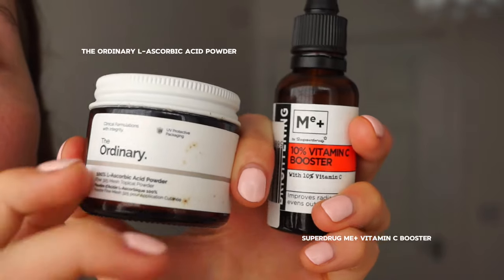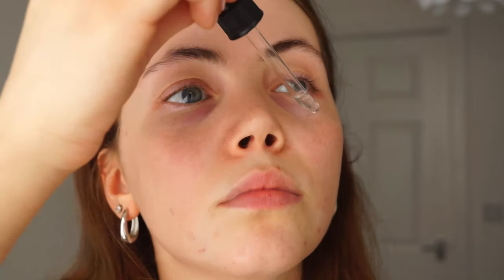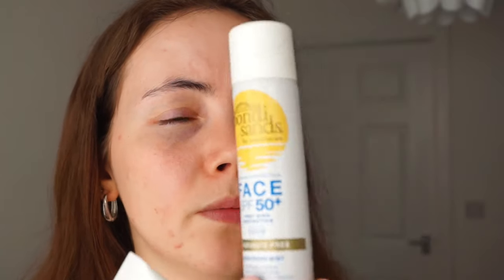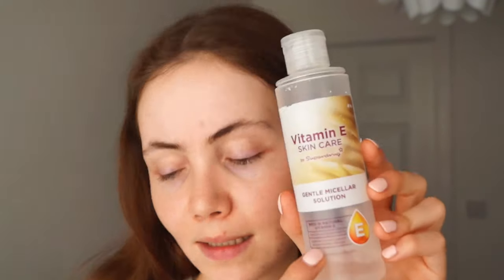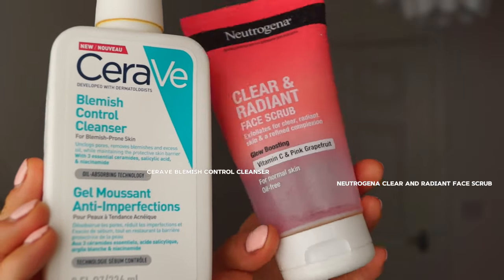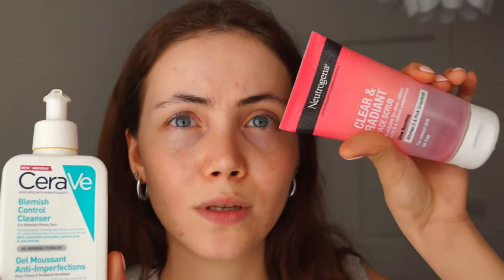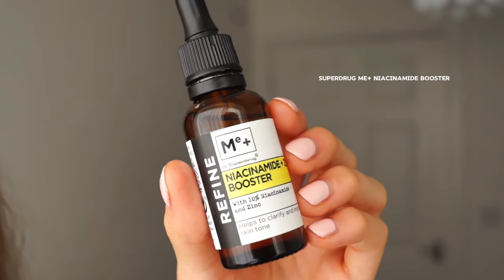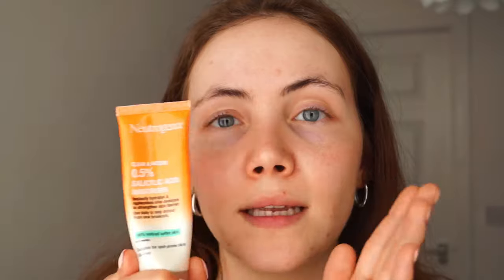acne prone skincare routine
Hello

New video two weeks after saying I’m going to be on top of my game with YouTube 🥲

I forgot to mention my retinol, I use the ordinary 1%, 1-2 times a week🫶🏼

Update: just realised there is a blank screen in the video where i was meant to show my skin!! Oops🥲

Ok enjoy bye💌